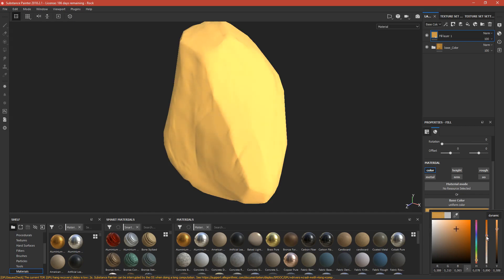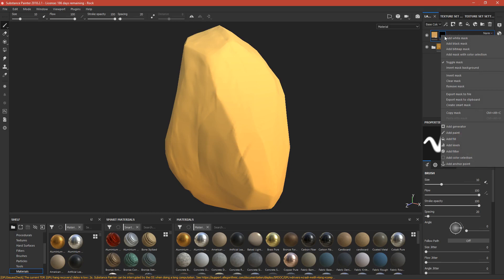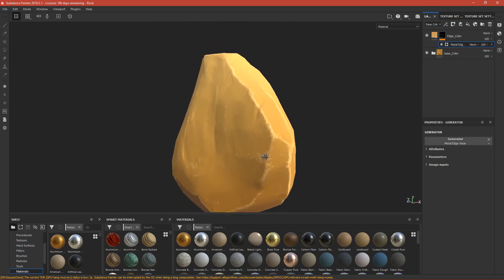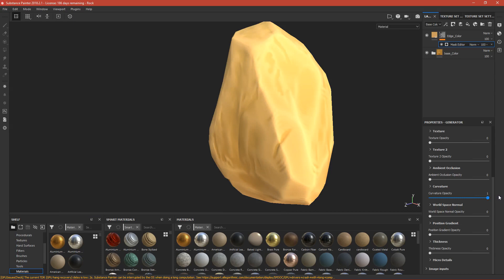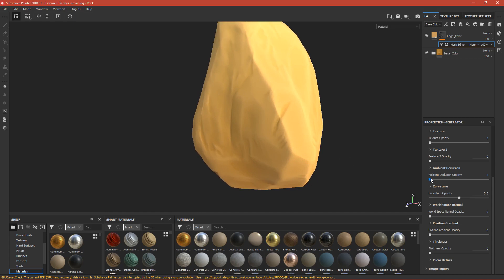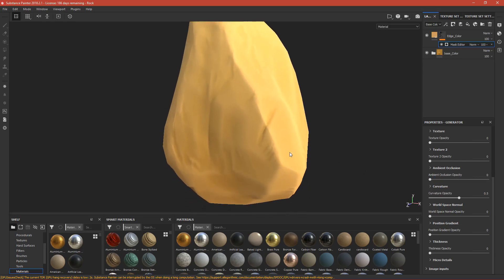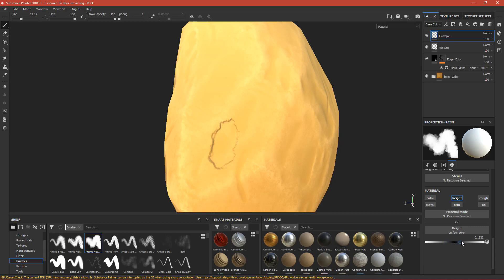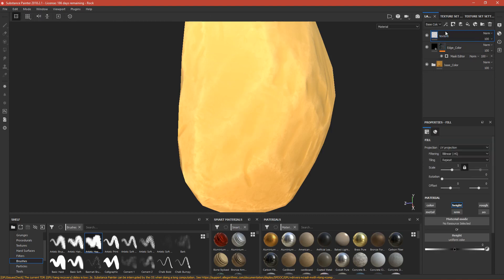Texturing stylized rock in Substance Painter Tutorial | Part 2 (Generators)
Hi in this part i will show you how to use generators so we can add more detail to our rock like edge highlights, dirt etc.